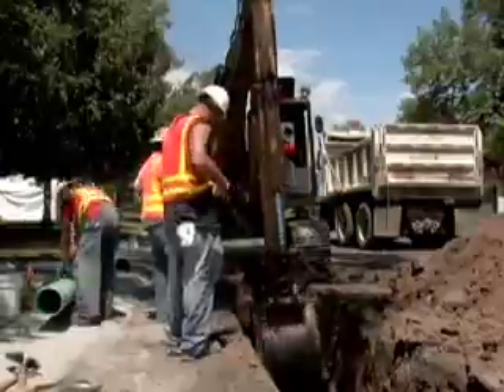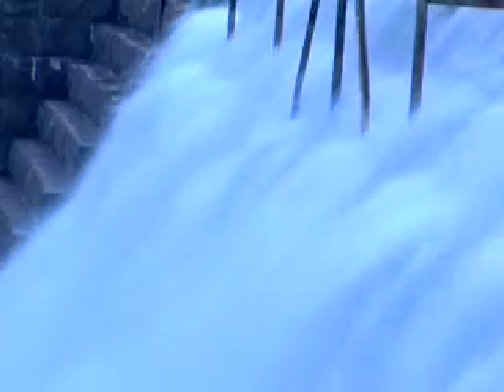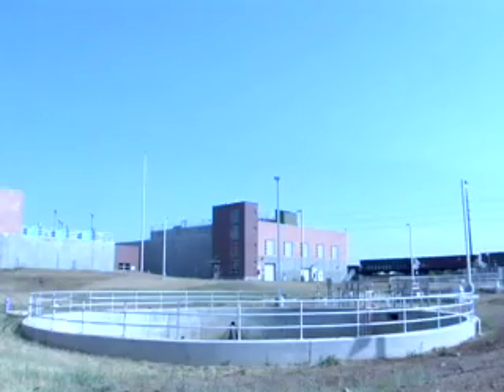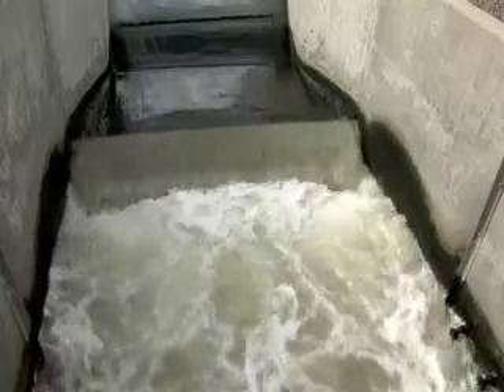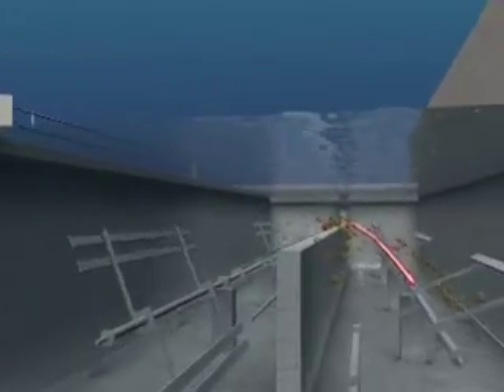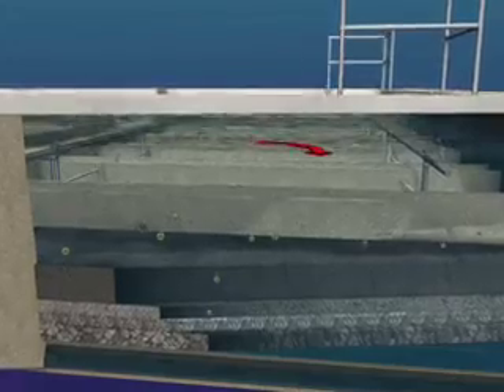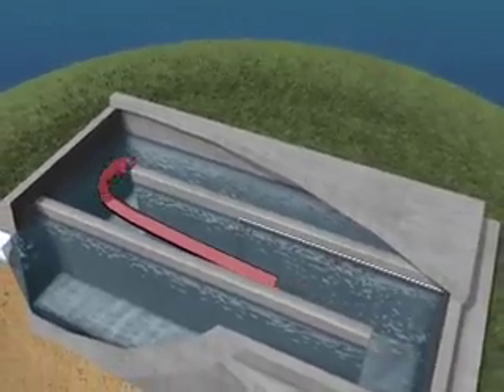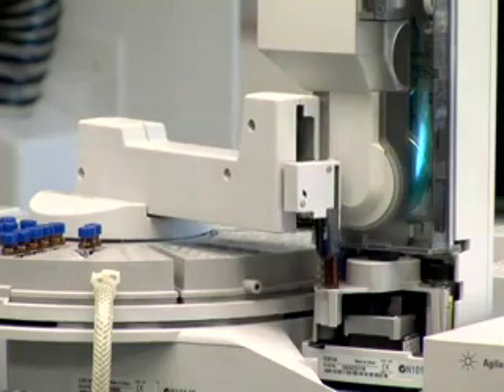How is water treated?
In Denver Water's treatment plants, the water is cleaned and disinfected to meet stringent regulatory standards before it is released into the distribution system. (Produced 2007)